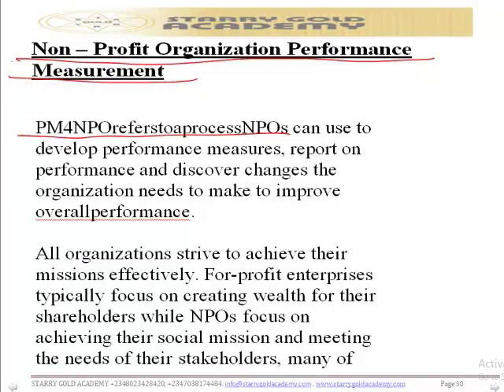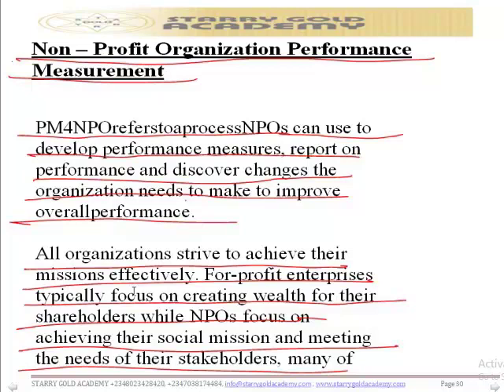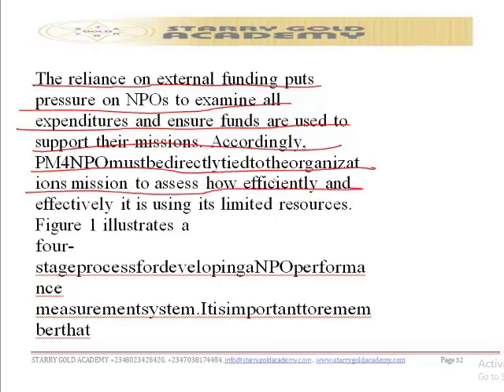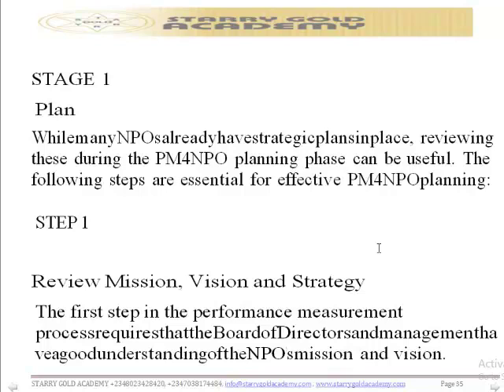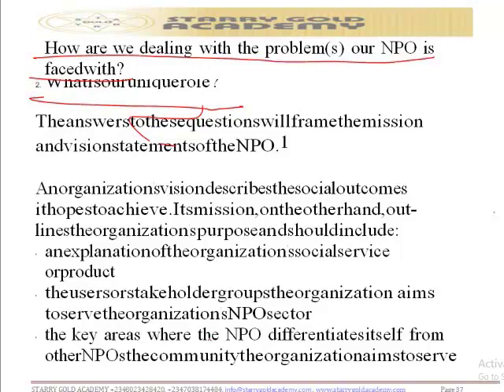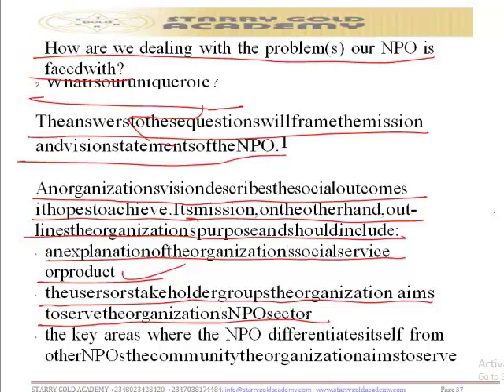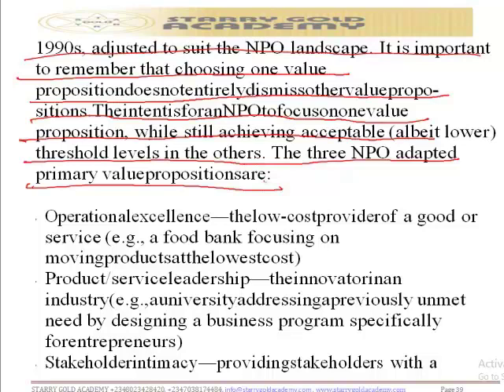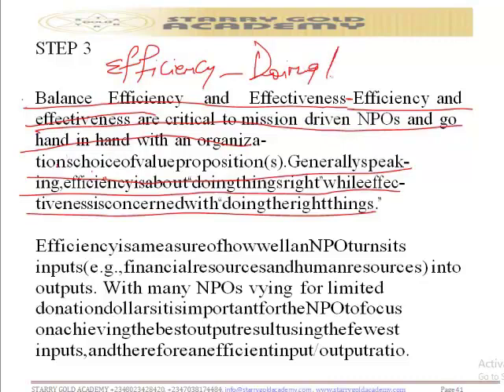ICAN Video lecture on SKILLS PM - NPO Performance Measurement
To get the full video click the link below to chat with the admin on Telegram